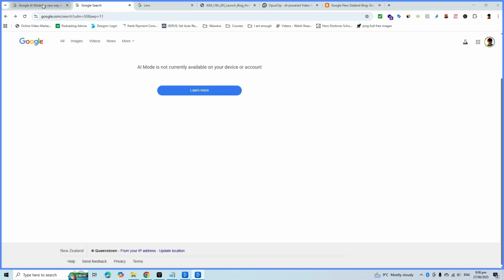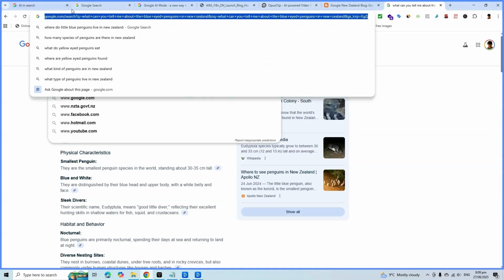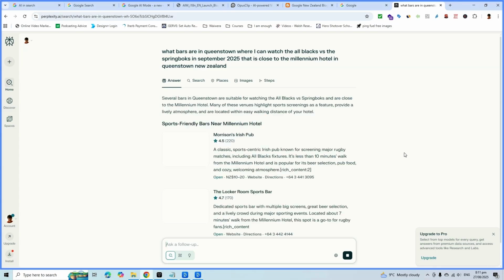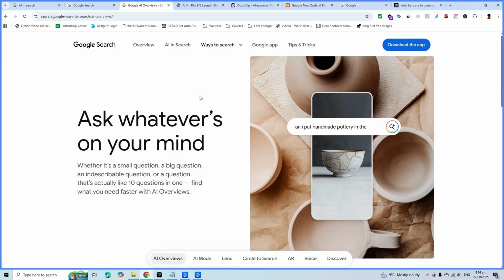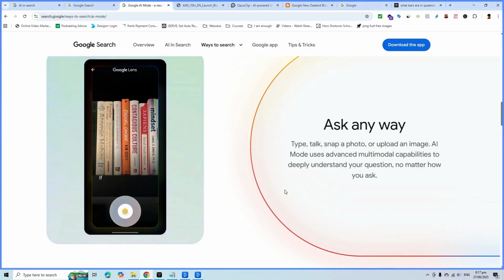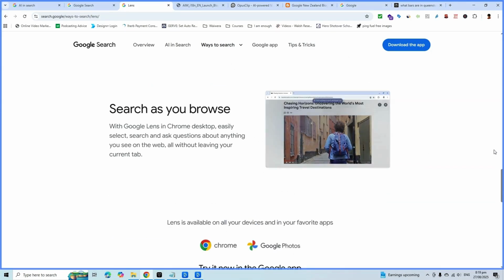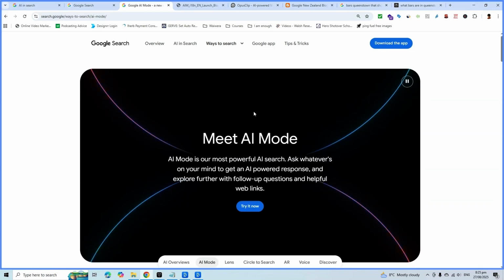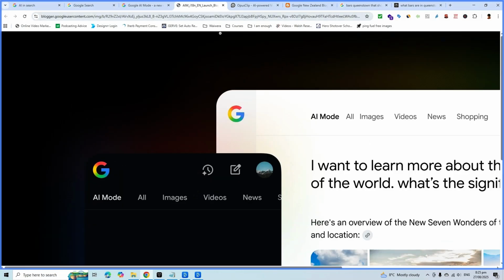Google AI Mode NZ & OZ Launch Announcement - August 22 - What it Means For Your Tourism Business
Google announced on 22 August 2025 that AI Mode is launching in New Zealand and Australia, but as of 27 August it’s still not live. :( In this video, we delve into what AI Mode actually is, how it differs from AI Overviews, and why it’s such a big deal for tourism and hospitality businesses.

Key takeaways:

- What Google AI Mode is and how it works compared to AI Overviews

- Why multimodal search (text, voice, images, video) changes how people will find you

- How blue links are being pushed further down the page

- Are OTAs like Booking.com and TripAdvisor are being favoured?

- The risk of AI-only search showing just 4–10 results

Why AI Optimisation or Generative Engine Optimization (beyond SEO) is essential to get found in AI search, voice, and visual search

👉 If you want to learn how to get cited in AI search results and start using AI Optimisation/GEO for your tourism or hospitality business, why not join